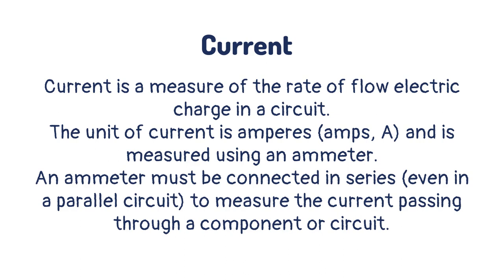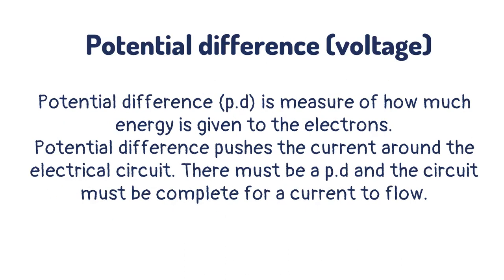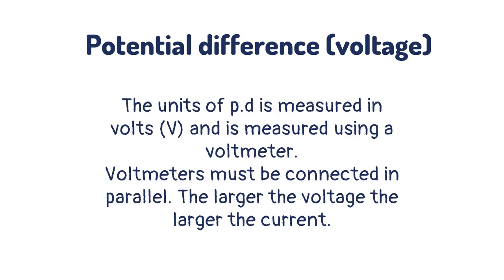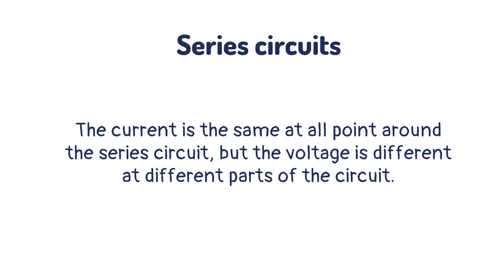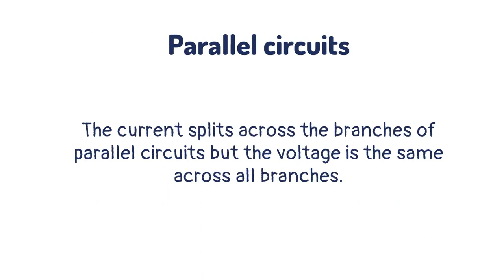Series and parallel circuits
Learn about series and parallel circuits in this brief lesson on the key points you will need to know for your GCSE